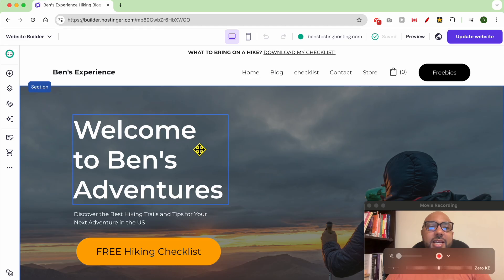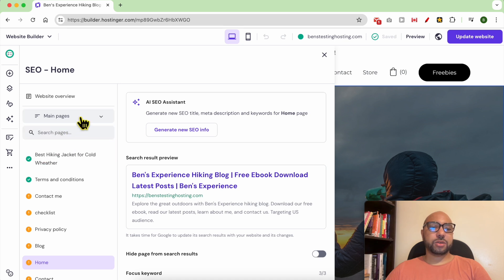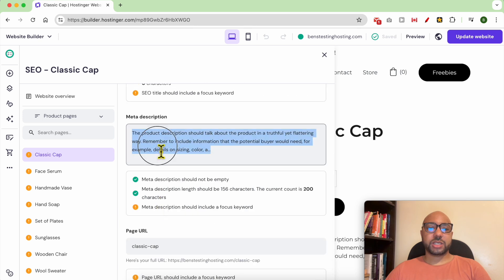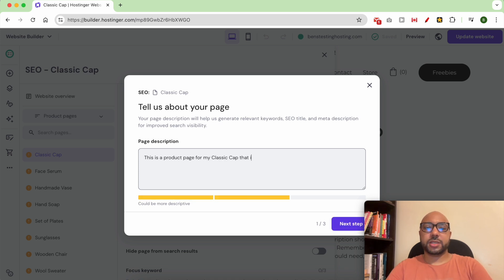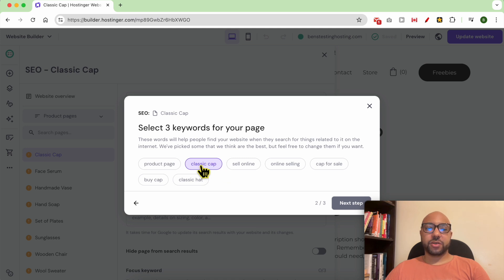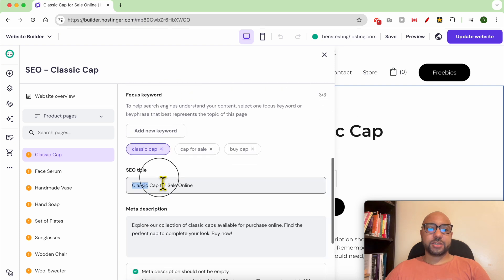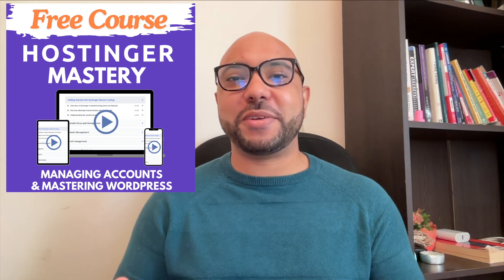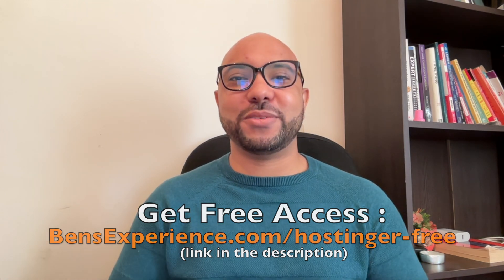How to Add Meta Title and Description in Hostinger Website Builder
In this video, I show you how to create a company website in 10 minutes using Hostinger Website Builder. Learn step-by-step how to add a meta title and meta description in Hostinger Website Builder. Whether you're building an online shop or a basic website, Hostinger Website Builder makes it easy and efficient.

Watch as I demonstrate how to create a company website in 10 minutes, ensuring your site is optimized for search engines. This tutorial covers everything you need to know to add a meta title and meta description in Hostinger Website Builder. Perfect for beginners and those looking to enhance their SEO skills.

Creating a company website in 10 minutes is simple with Hostinger's tools. From selecting the right keywords to using AI for writing SEO titles and descriptions, this video will guide you through the process.